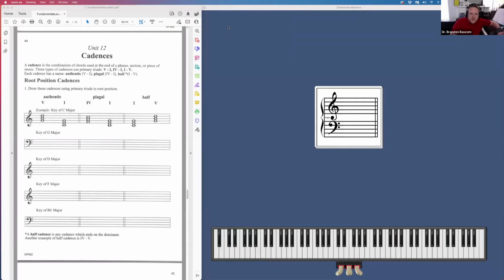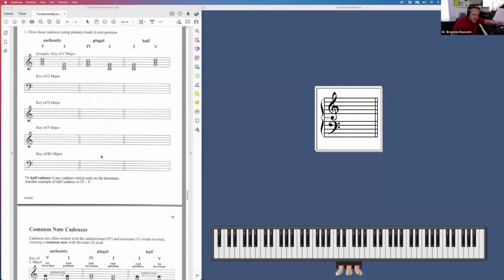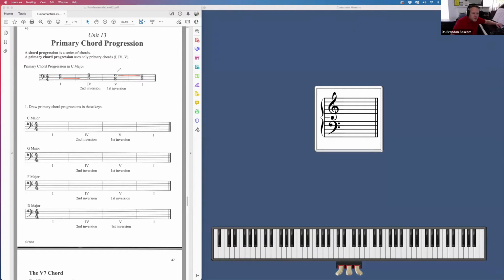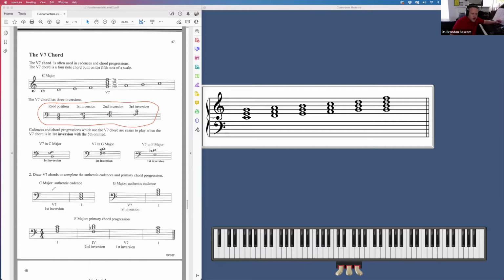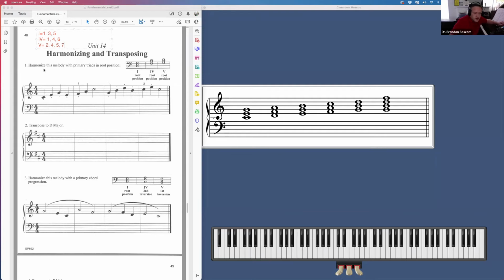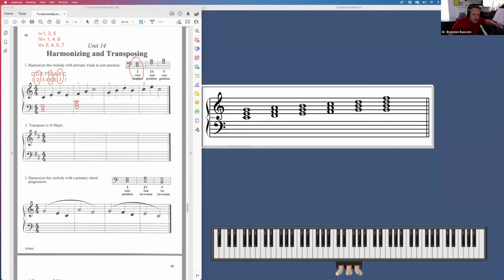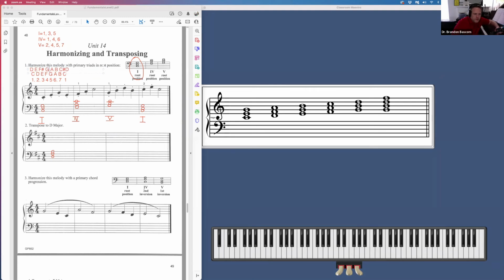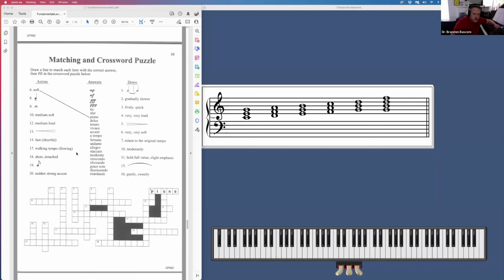Music Fundamentals -Level 2 -Units 12-15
In this video I go over Units 12-15 of Fundamentals of Piano Theory Level 2